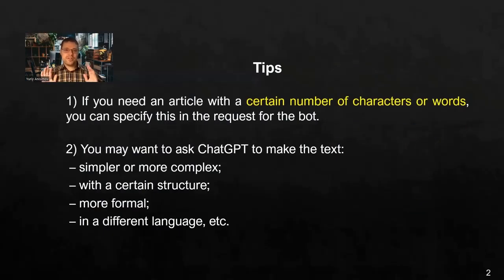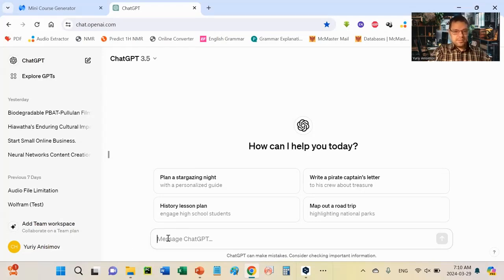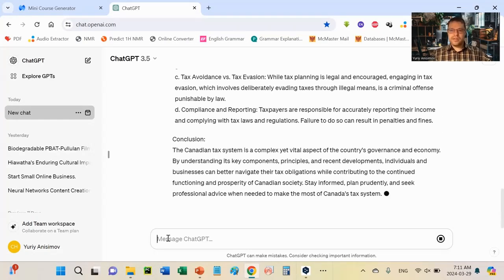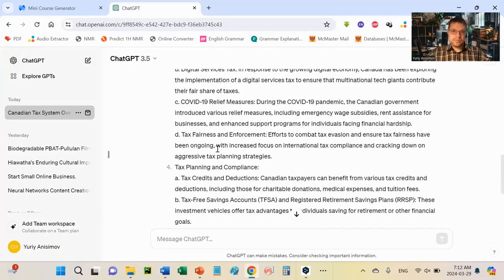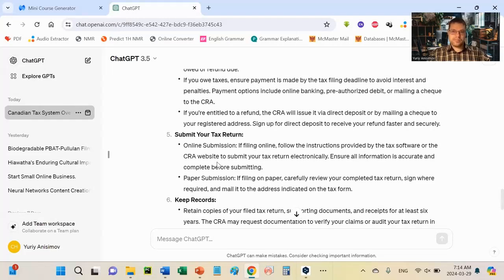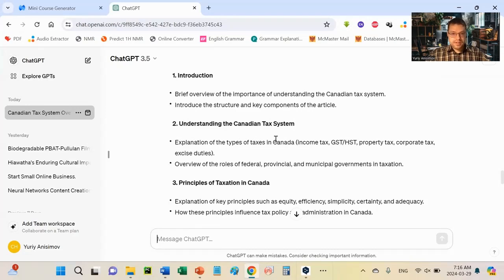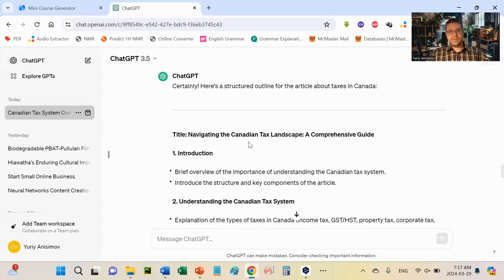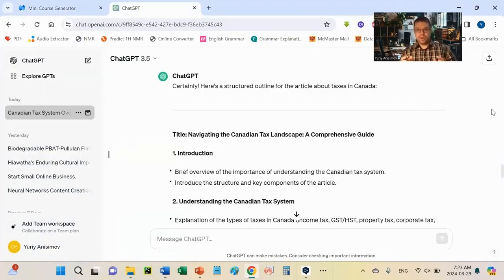ChatGPT Course. Lesson 6: Writing Long-Form Articles & Injecting New Data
We are officially kicking off Module 2: Performing Practical Tasks! In this video, we move away from generic text generation and learn how to train ChatGPT on custom information to write high-quality, up-to-date articles[cite: 1, 16].

💡 WHAT YOU WILL LEARN IN THIS LESSON:
• Context Injection & AI Training: How to feed external, recent data (like freshly passed federal laws or specific documentation) directly into ChatGPT to bypass its knowledge cut-off limitations[cite: 16].
• Prompt Engineering Core: Deep dive into advanced prompt engineering concepts including Chaining, Iterative Refinement, Zero-Shot Learning, and Few-Shot Learning (providing examples to guide the AI's output)[cite: 17].
• Article Customization: Expert tips on forcing ChatGPT to strictly adhere to word count/character limits, shift structural layouts, adjust formatting, and adapt formal or informal tones[cite: 18].
• Working with GPT-4: Why advanced models are significantly more effective at processing long analytical reference data, training on custom text, and generating highly structured articles[cite: 16].

🎓 PRACTICAL CHALLENGE:
Let's apply prompt engineering to write a highly targeted article right now[cite: 17]!

Task:
1. Find a recent news piece, a professional topic, or a set of rules (something written after September 2023)[cite: 16].
2. Paste that text into ChatGPT and prompt it: "Act as an expert researcher. Read the text below and confirm you understand it. Do not summarize yet."[cite: 11]
3. Once it confirms, give it your second chained prompt: "Based on the provided text, write a highly engaging 300-word article with a clear introduction, 3 bullet points, and a professional tone."[cite: 17, 18]
4. Drop your final article or your experience with this Chaining method in the comments below[cite: 17]!

See you in Lesson 7, where we will tackle another major practical simulation: Job Interviews with ChatGPT!